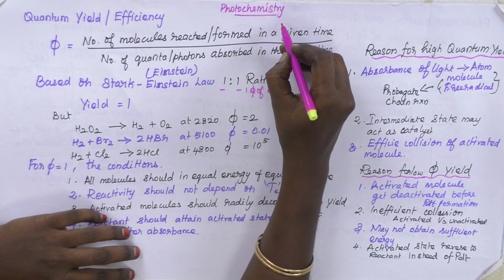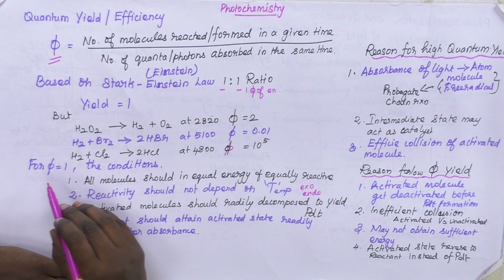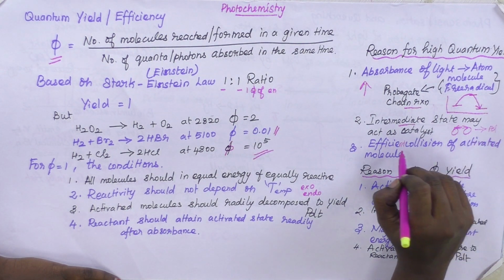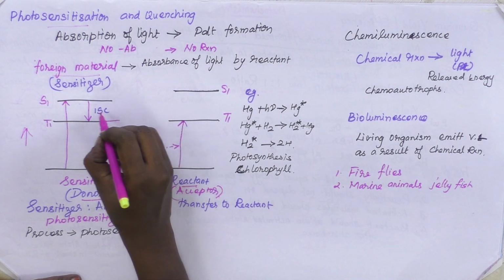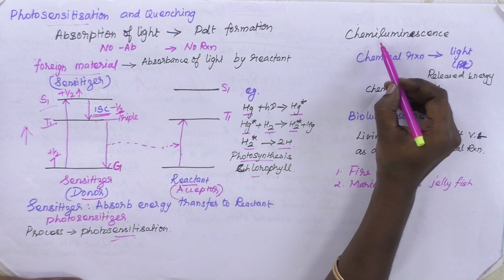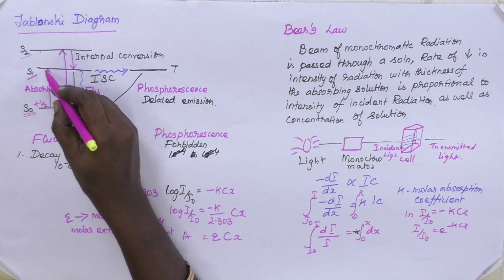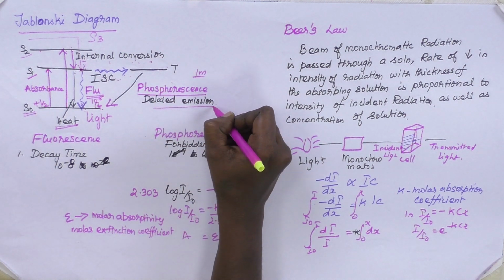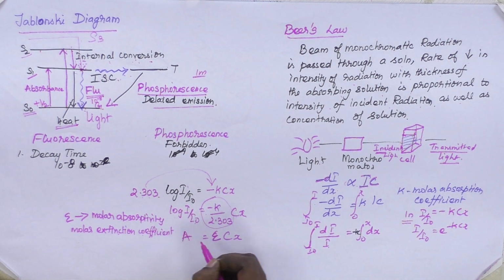19BM103 Engineering Chemistry Unit 05 Lec 02